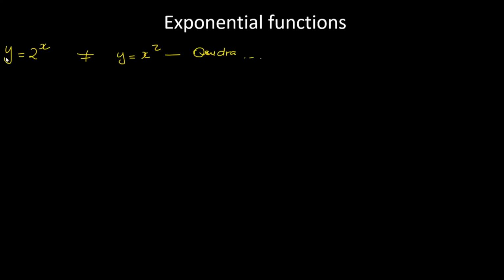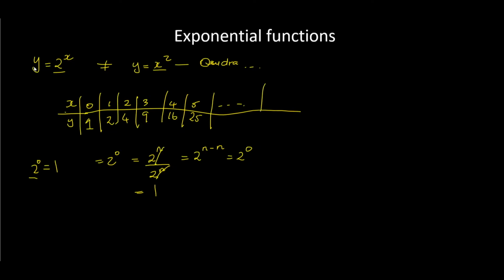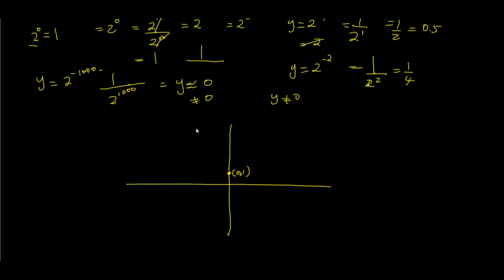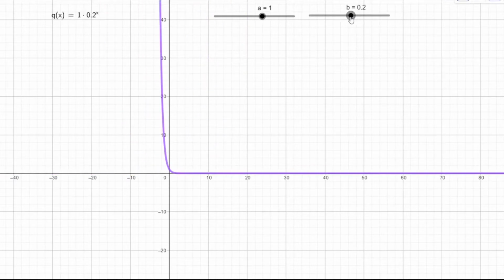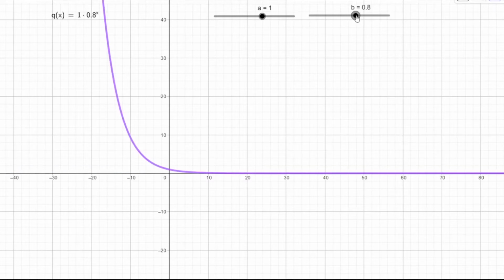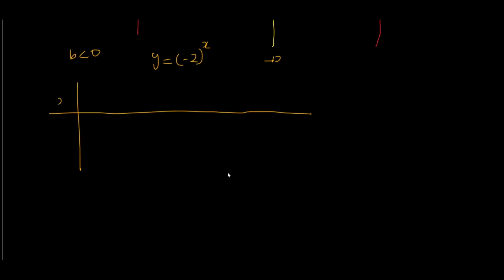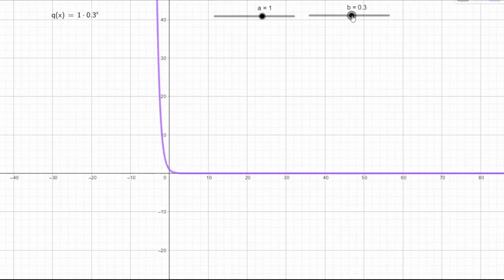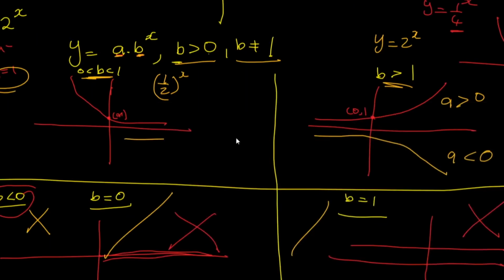Understanding Exponential functions| The effect of parameters on the exponential function(1 of 3)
Welcome back,
This lesson introduces exponential functions, i.e. you will learn about what is an exponential function, how to sketch an exponential function, why an exponent of zero is one, and also the effect of different parameters on the shape of the exponential function.

This lesson is catered for learners in grades 10 to 12.